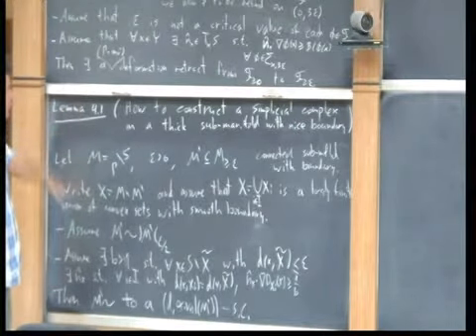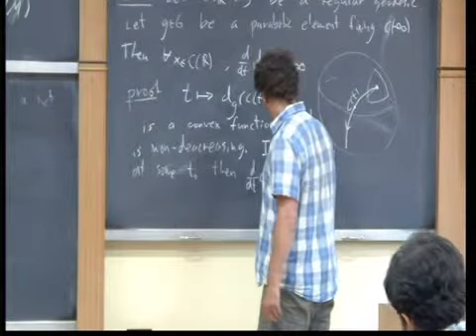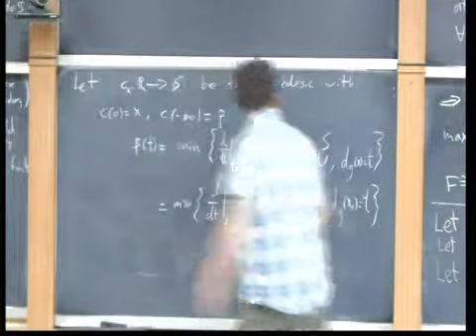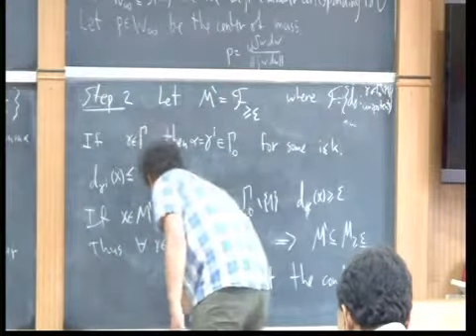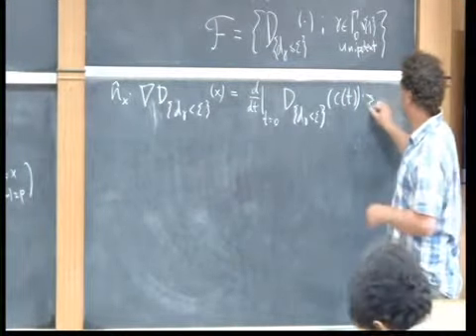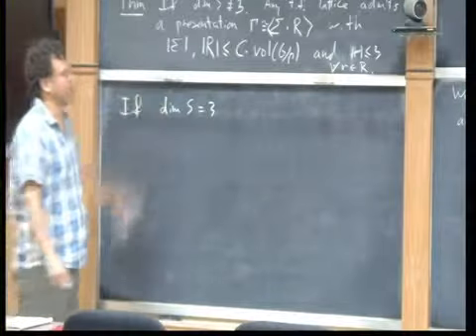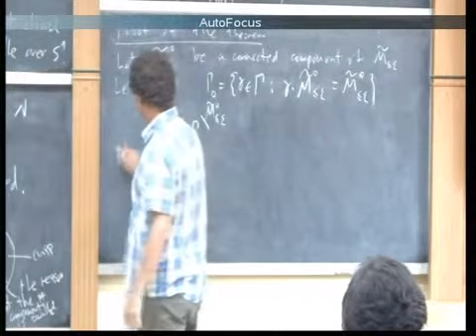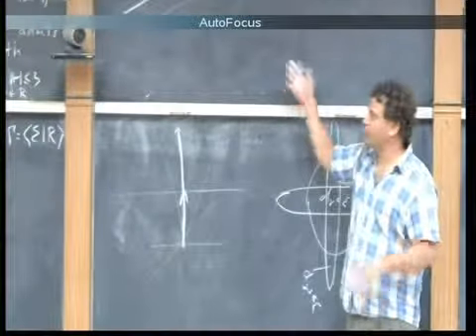Lecture 6 by Prof T Gelander